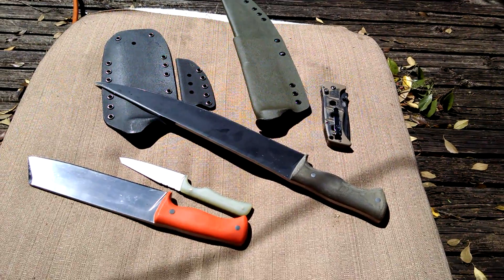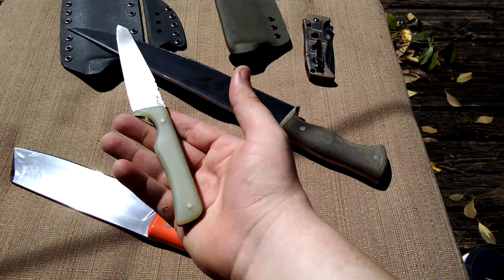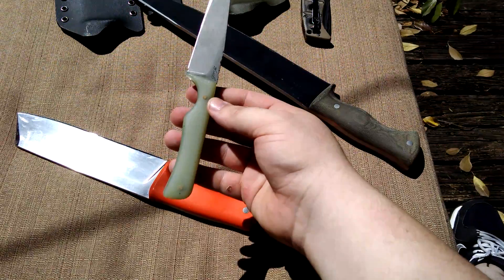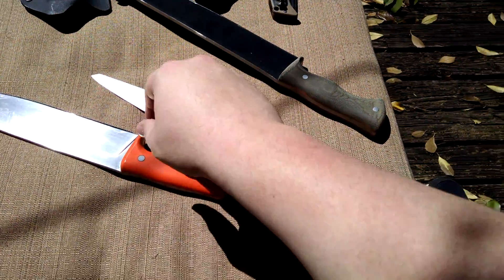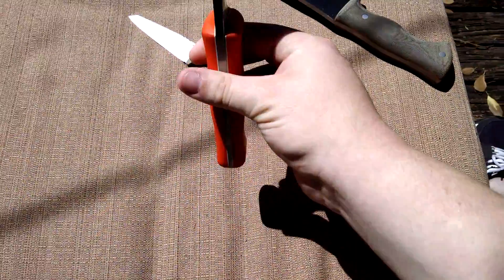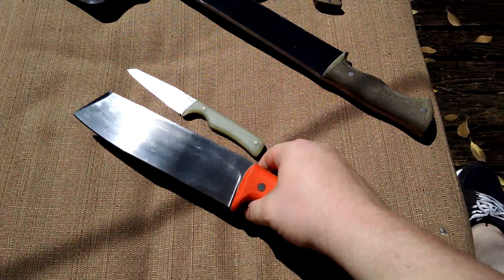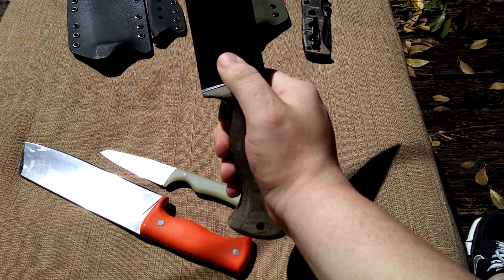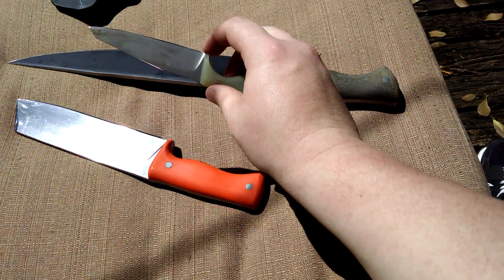Knives from Kyle Bettleyon, KWBBlades